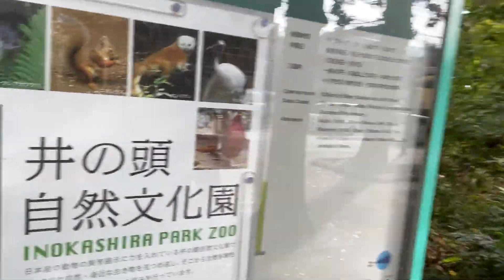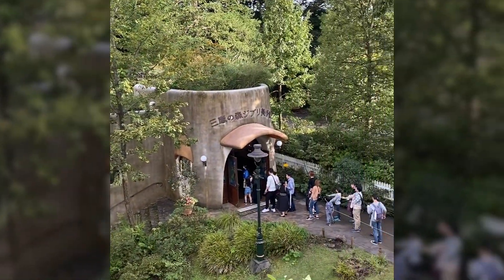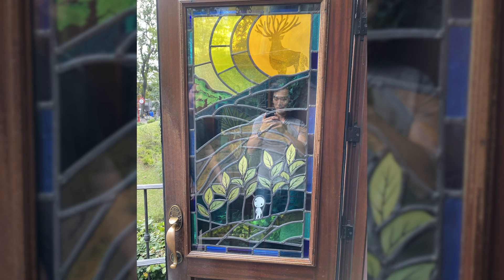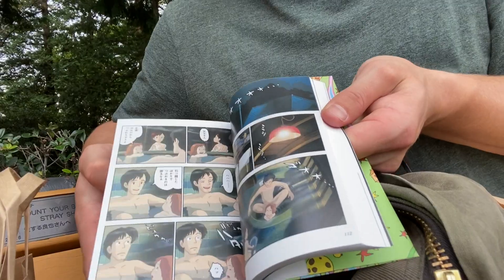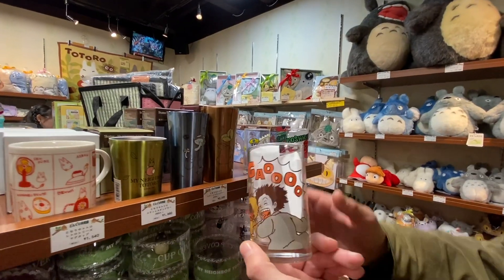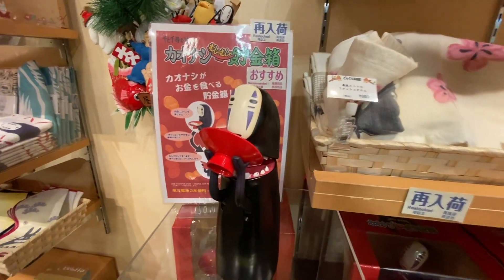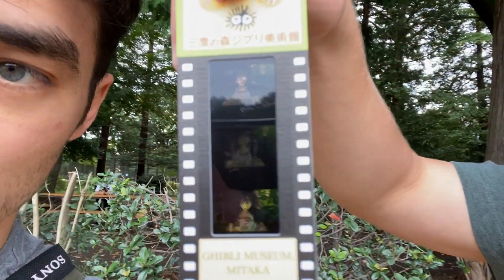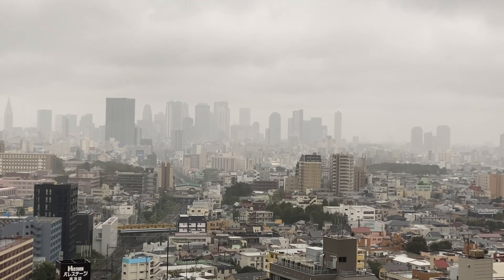Studio Ghibli Tour Caught On Camera | Anime Disneyland | Cultured-ish Travels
Join us as we take a tour around the Studio Ghibli Museum.  Known as the creators of modern anime, Studio Ghibli has produced some of the most famous anime movies of all time.  Including Spirited Away, My Neighbor Totoro, Princess Mononoke, Porco Rosso, and many more.  Playfully described as the Disneyland of Anime, the museum goes into great detail into the history of anime animating as well as how it has developed as an artform.

Included here are: Exclusive video of inside the museum grounds, how to get your own tickets, and must-sees within the museum.

Studio Ghibli Museum - A Cultured-ish Top Pick Within Japan.

Don't forget to check out other videos on our channel.